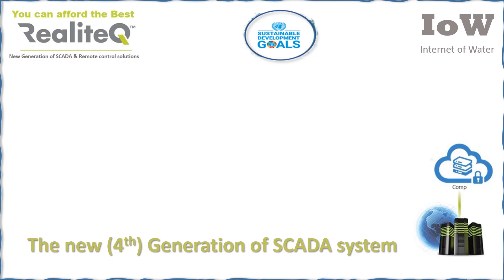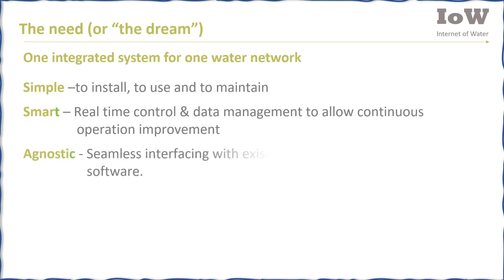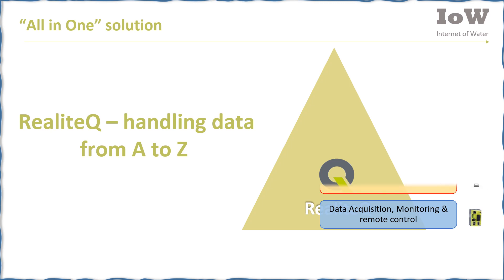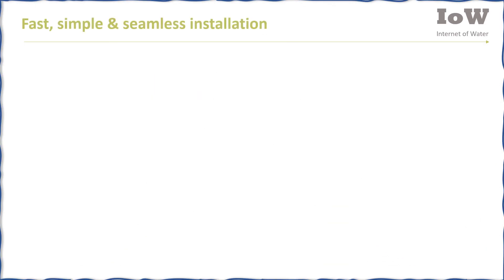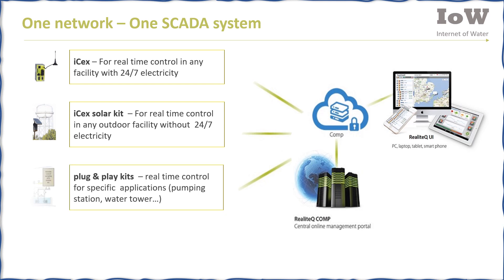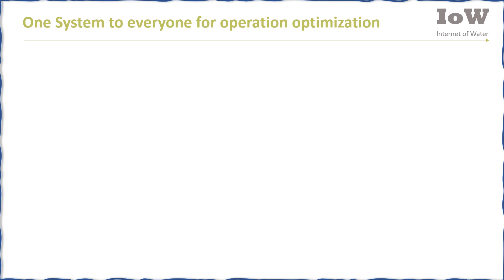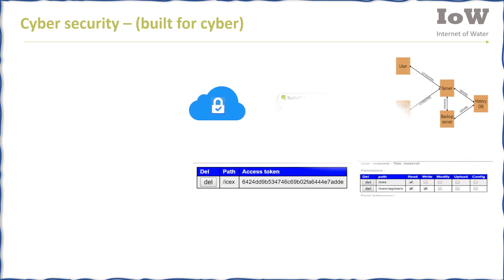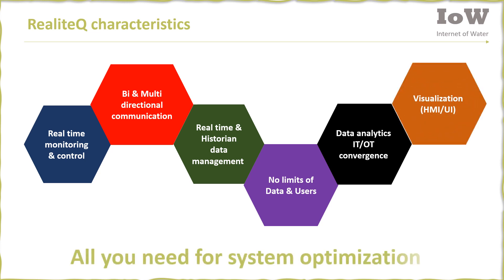RealiteQ for Internet of Water (IoW) V2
Updated presentation for Internet of Water